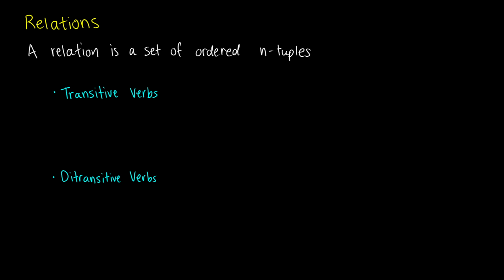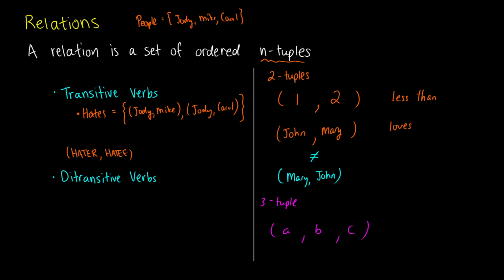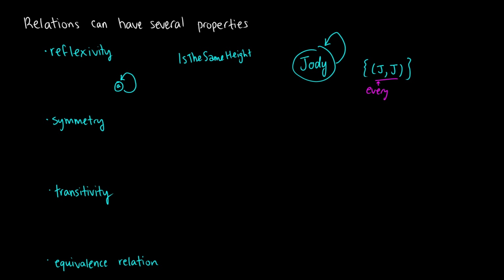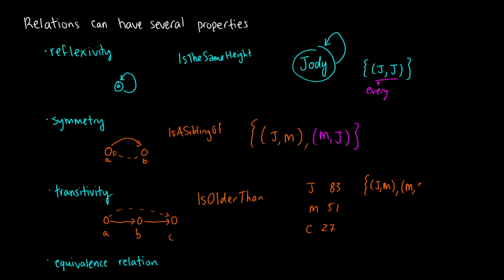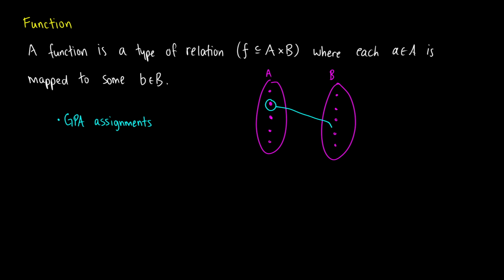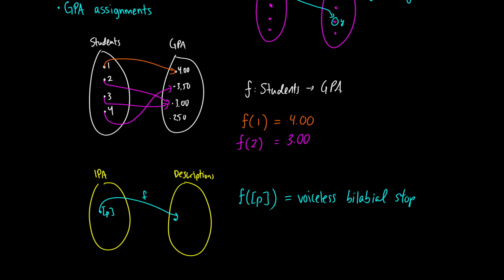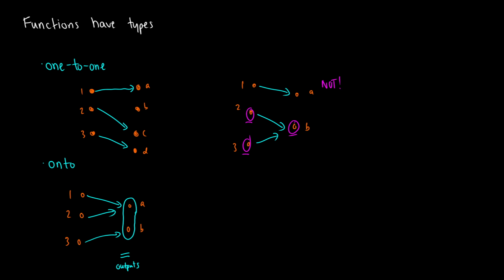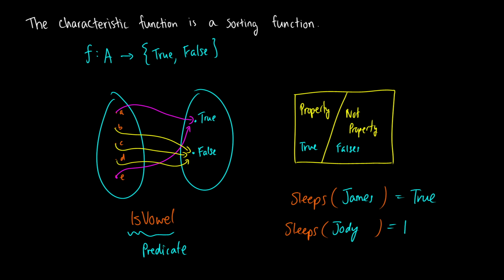Semantics: Relations and Functions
In this video on semantics in linguistics we introduce relations and functions, talk about properties of relations and types of functions.